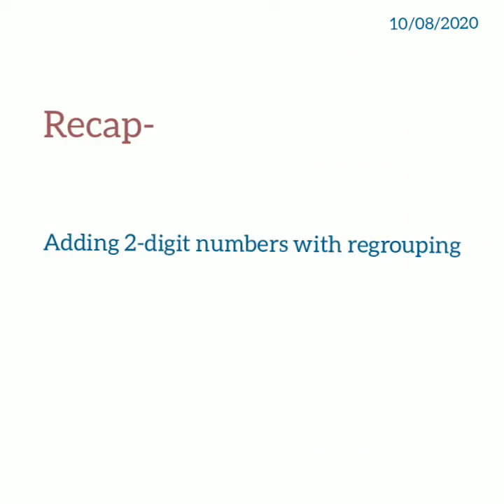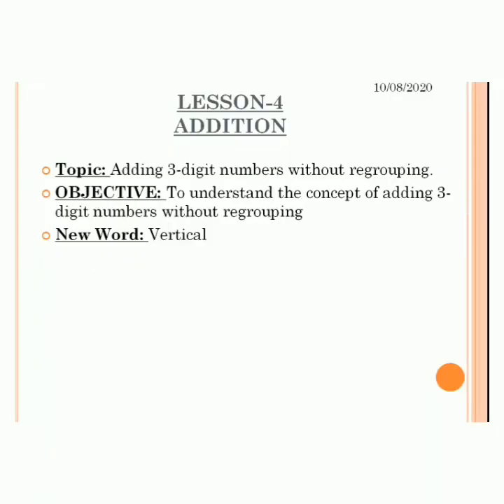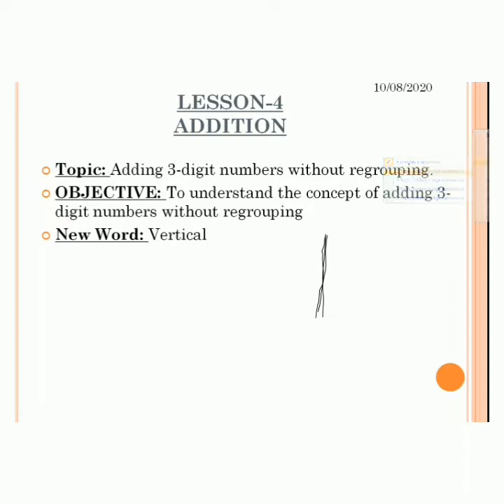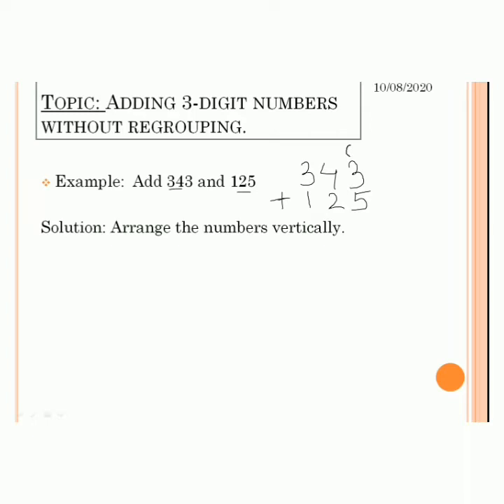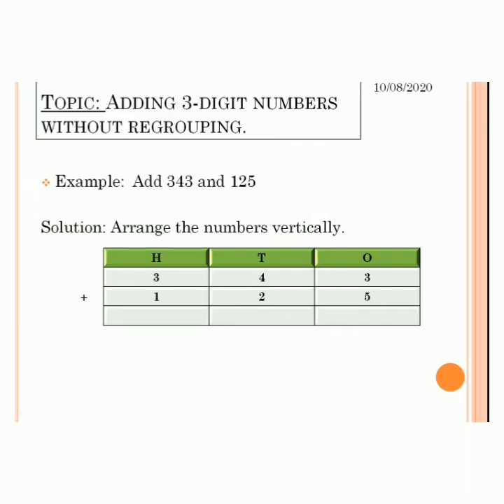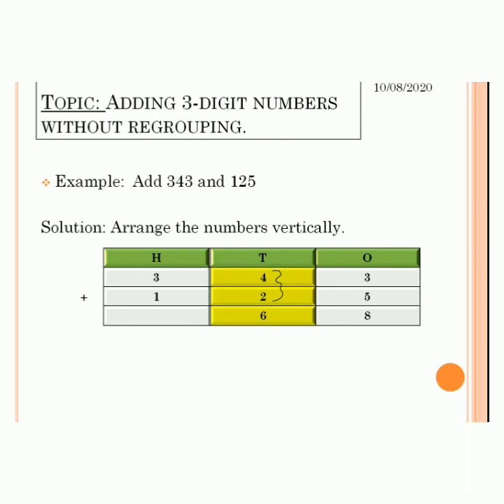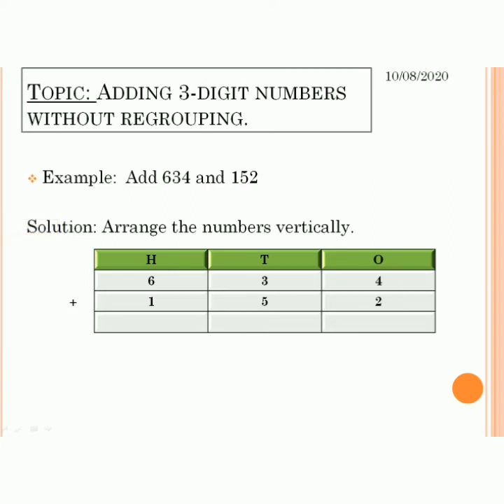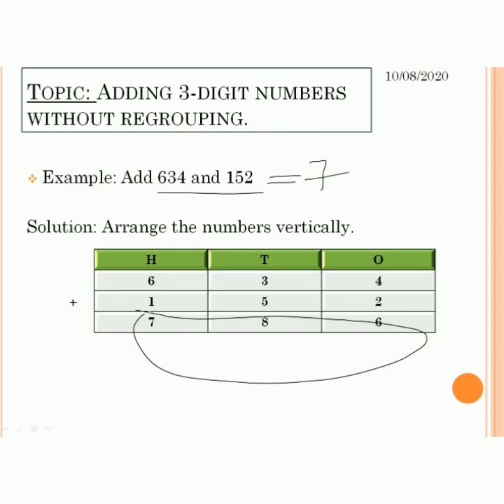L4-Adding 3-digit numbers without regrouping(Class 2B-10/08/2020)